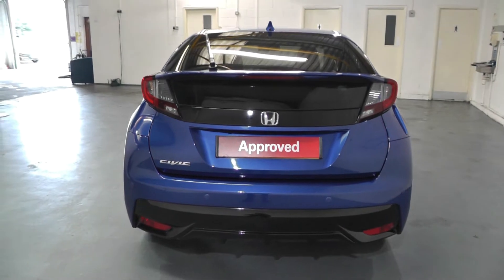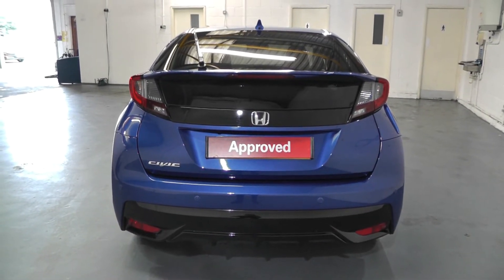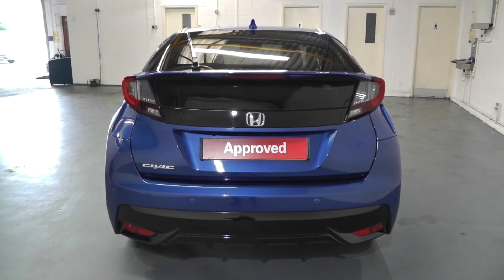Honda CIVIC 1.6 SPORT finished in Brilliant Sporty Blue, video walkaround !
This is our 66 plated Honda CIVIC 1.6 SPORT finished in Brilliant Sporty Blue which we have just offered for sale !